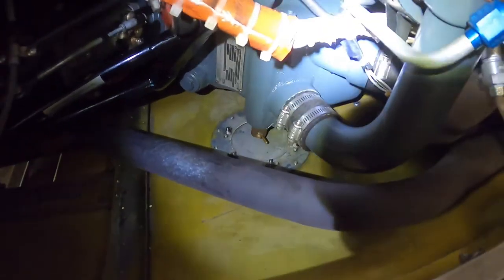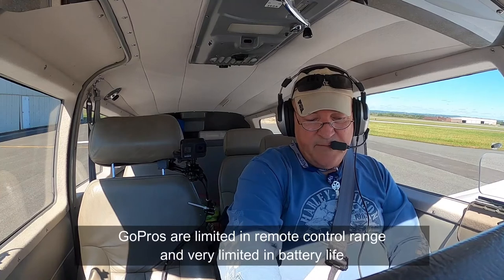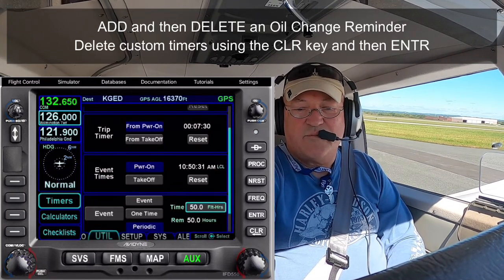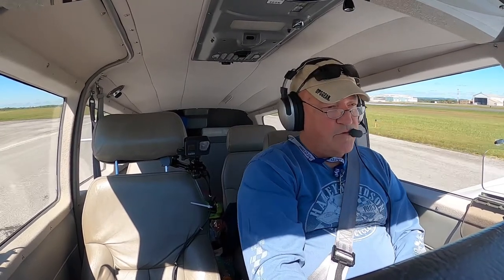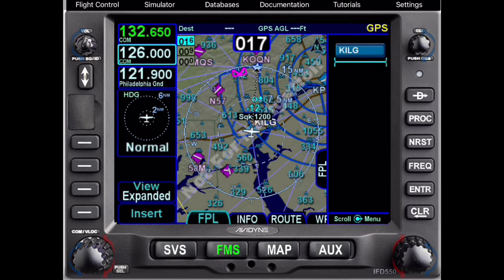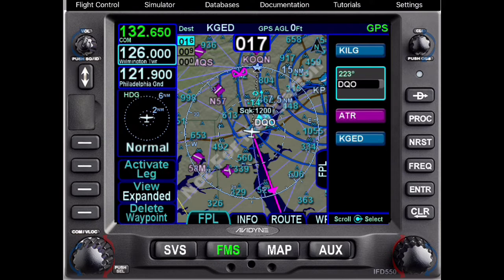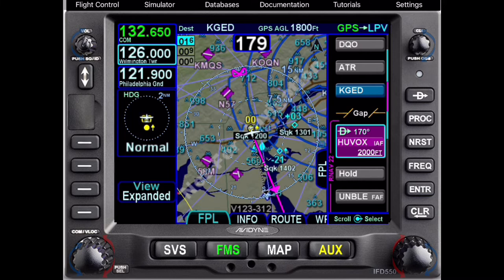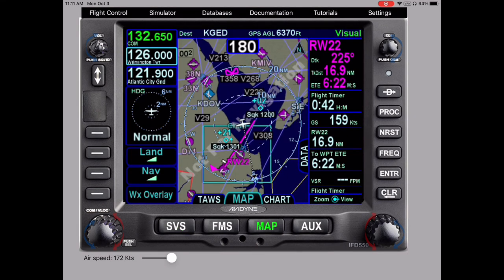PA30 Pilot Updates to Avidyne 10.3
I am loving the upgrade results so far, and appreciate how efficiently that Lancaster Avionics accomplished it. This video talks about what I'm learning as I apply the new features.

Additionally I wrapped up my look into an oil leak by accepting advice that the amount was very small and isn't recurring. I'm considering the matter resolved.

File name: 20221003 N833DF Avidyne 10 3

0:00 - Checking the Left Cowl
1:02 - Starting Engines
3:00 - Briefing the Flight
5:15 - Taxi
8:00 - Takeoff
9:55 - Avidyne Features
12:27 - Datablocks
13:40 - Data Tab / SVS
14:00 - Traffic
16:15 - Visual Approach